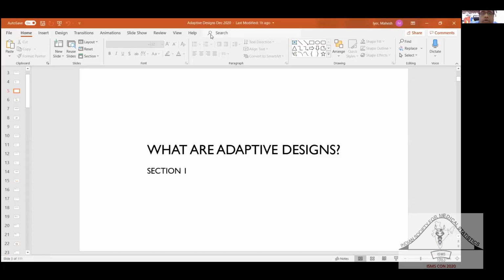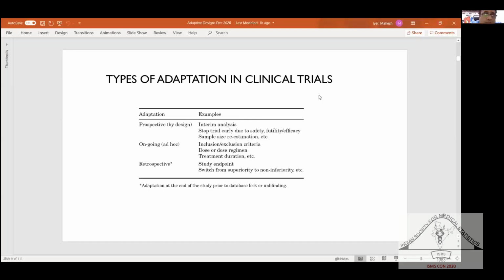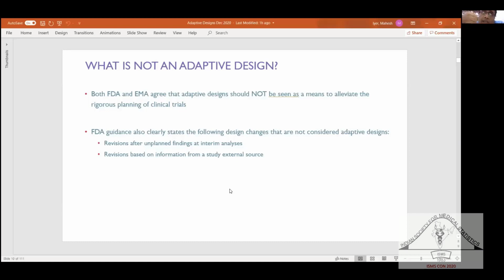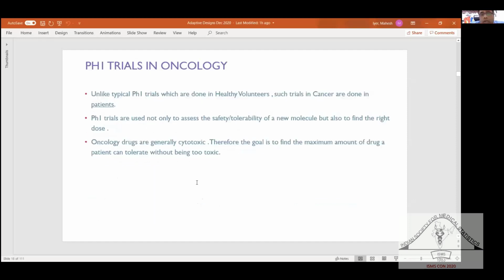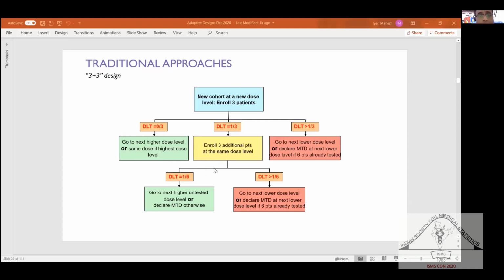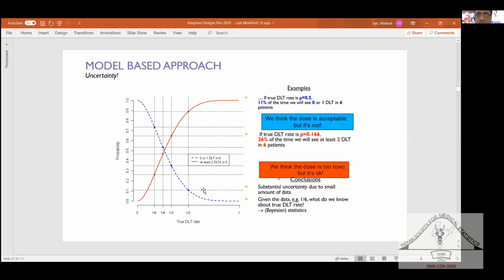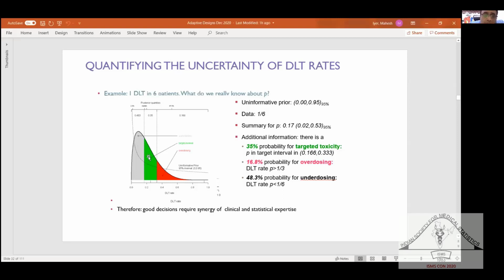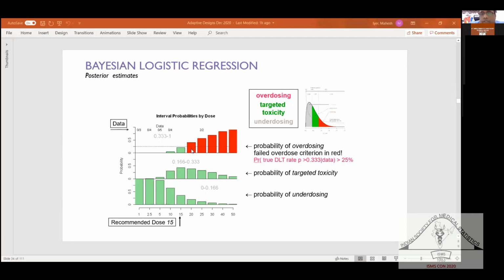Adaptive Designs In Bio-pharmaceutical Development Randomization